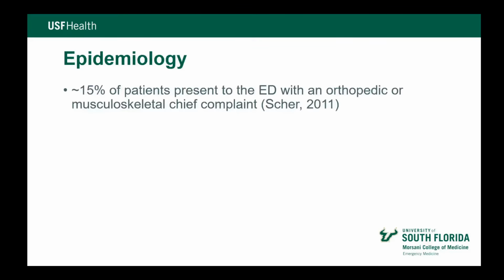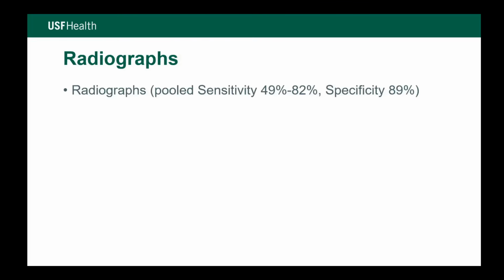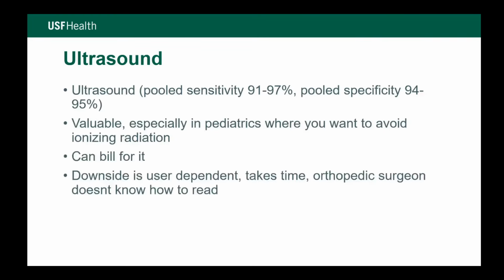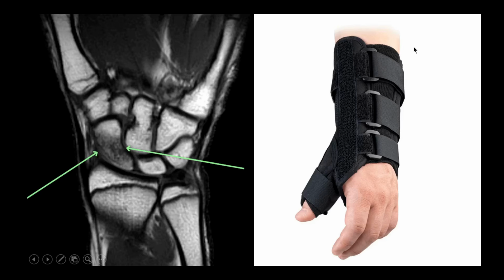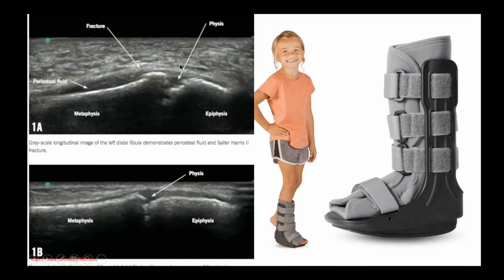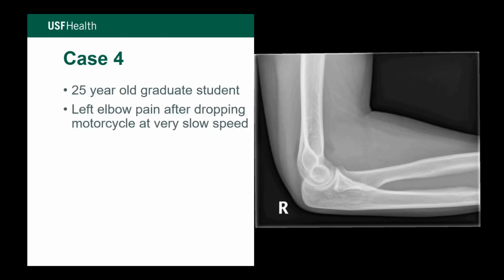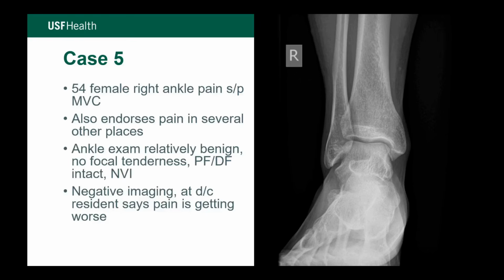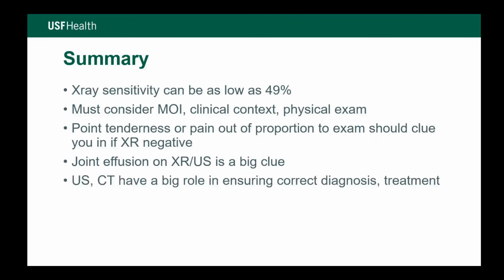Radiographically Occult Fractures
This was a lecture I gave on radiographically occult fractures in the emergency department. It turns out the sensitivity of xrays for fractures can be as low as 49%!

Discover how to identify and manage radiographically occult fractures in this comprehensive lecture, focusing on clinical signs, advanced imaging, and diagnostic pitfalls. Learn the key strategies to avoid missed injuries and improve patient outcomes with evidence-based approaches.